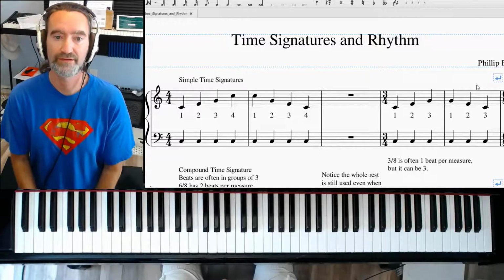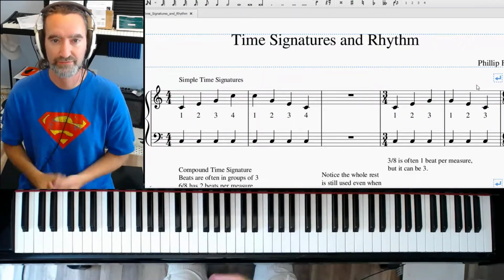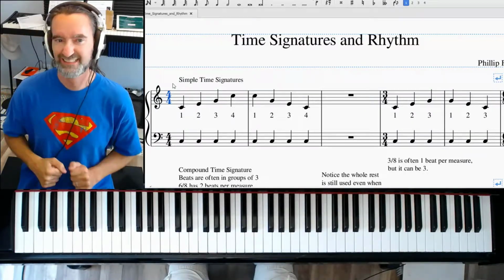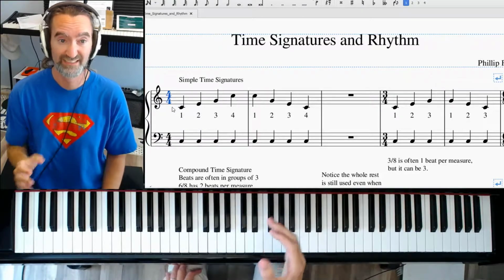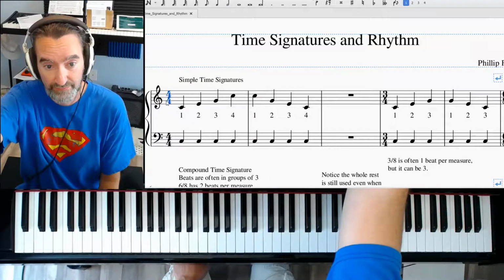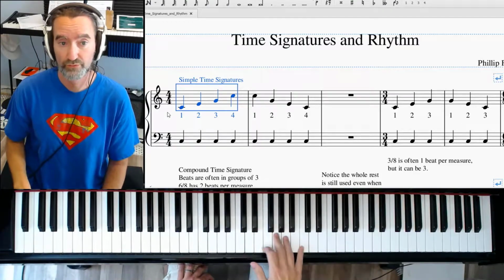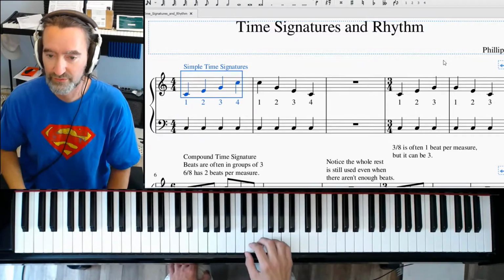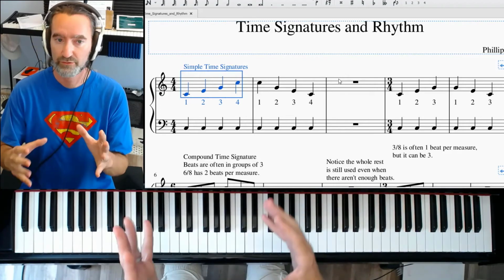Time Signatures - Piano Lesson 5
Lesson 5 on Basic Time Signatures is here. This is a brief introduction to time signatures. I only talk about 4/4 and 3/4.

I will later be adding videos on more complicated time signatures.